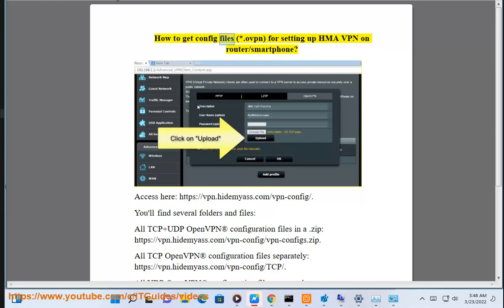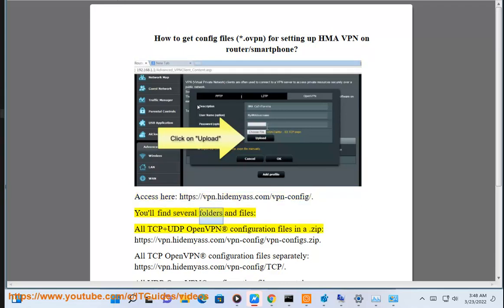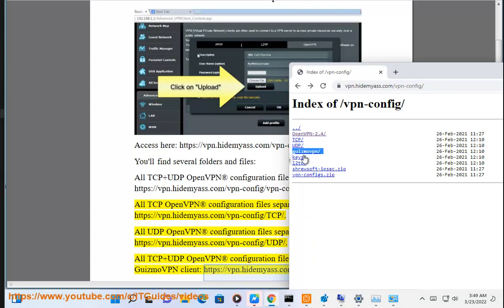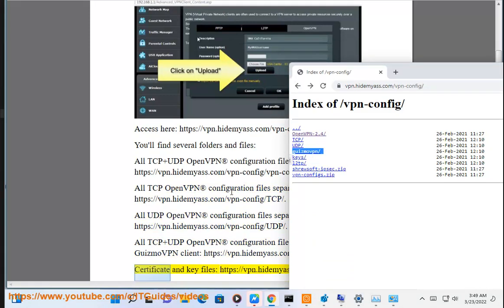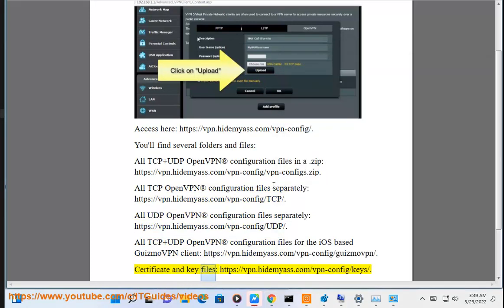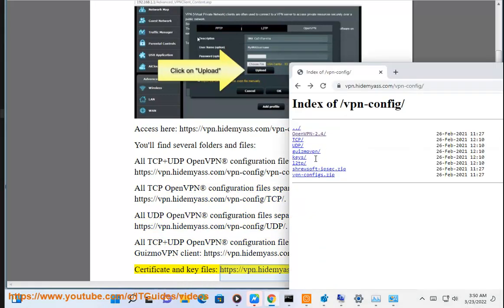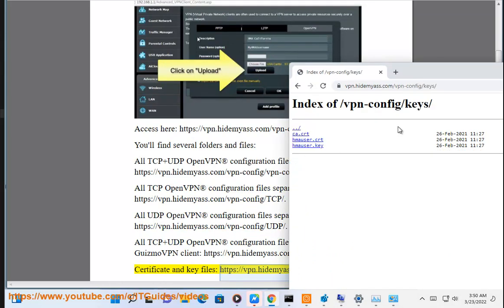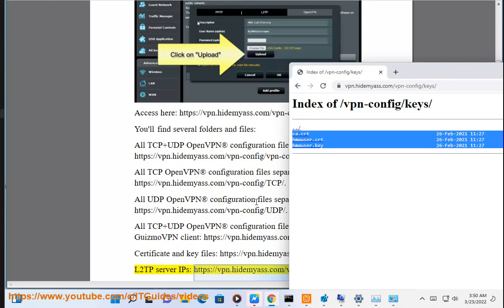Get config files (*.ovpn) for setting up HMA VPN on router/smartphone (2023 Updated)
Here's how to get config files (*.ovpn) for setting up HMA VPN on router/smartphone. Hit & try HMA VPN on your computer/devices later.

i. You can download HMA config files for router, smartphone, etc. from the HMA website. Here are the steps on how to do it:

1. Go to the HMA website and sign in to your account.
2. Click on the "Servers" tab.
3. Select the country and city that you want to connect to.
4. Click on the "Download OpenVPN Configuration" button.
5. Save the file to your computer.
6. Once the file is downloaded, you can import it into your router, smartphone, or other device.

Here are some additional tips:

* You can download OpenVPN configuration files for all of the HMA servers by clicking on the "Download All" button.
* You can save OpenVPN configuration files to a variety of locations on your computer.
* You can import OpenVPN configuration files from a variety of sources, such as your email, Dropbox, or Google Drive.
* You can connect to HMA servers without using an OpenVPN configuration file by entering the server's IP address and port number.

ii. To re-configure HMA config files, you will need to edit the configuration file and make the necessary changes. The configuration file is a text file that contains the settings for the OpenVPN connection. The settings that you need to change will vary depending on the changes that you want to make.

Here are some tips for re-configuring HMA config files:

* Make sure that you have a backup of the configuration file before you start editing it. This way, you can restore the original configuration file if you make a mistake.
* Use a text editor to edit the configuration file. Do not use a word processor, as this can corrupt the file.
* Be careful when editing the configuration file.

Here are some of the common settings that you may need to change in the configuration file:

* **Server:** This is the IP address or hostname of the OpenVPN server that you want to connect to.
* **Port:** This is the port number that the OpenVPN server is listening on.
* **Username:** This is your HMA username.
* **Password:** This is your HMA password.
* **Cipher:** This is the encryption cipher that you want to use.
* **TLS:** This is the TLS version that you want to use.

Once you have made the necessary changes to the configuration file, you can save the file and then try to connect to the OpenVPN server.

iii. Here is an example (untested) of re-configuring HMA config files:

Suppose you want to change the encryption cipher that you are using. To do this, you would need to find the line in the configuration file that says "cipher" and then change the value of the cipher to the name of the cipher that you want to use. For example, if you want to use the AES-256 cipher, you would change the line to read:

Once you have made the change, you can save the configuration file and then try to connect to the OpenVPN server. If you are still having problems, you can consult the HMA documentation for more help.

Here is another example (untested):

Suppose you want to change the port that you are using to connect to the OpenVPN server. To do this, you would need to find the line in the configuration file that says "port" and then change the value of the port to the port number that you want to use. For example, if you want to use port 443, you would change the line to read:

Once you have made the change, you can save the configuration file and then try to connect to the OpenVPN server.

iv.  The cipher `aes-256-gcm` is a symmetric encryption cipher that uses the Advanced Encryption Standard (AES) algorithm with a 256-bit key and the Galois/Counter Mode (GCM) authentication tag. It is a very secure cipher that is considered to be unbreakable. It is also very efficient, making it a good choice for VPNs.

The AES algorithm is a block cipher that encrypts data in blocks of 128 bits. The GCM mode is an authentication tag that provides integrity and authenticity for the encrypted data. It also provides confidentiality for the data by using a cryptographic nonce to prevent replay attacks.

The `aes-256-gcm` cipher is a good choice for VPNs because it is secure, efficient, and provides both confidentiality and integrity for the encrypted data. It is also supported by most VPN clients.

Here are some additional details about the `aes-256-gcm` cipher:

* **Security:** The `aes-256-gcm` cipher is considered to be unbreakable. It has been subjected to extensive cryptanalysis and no weaknesses have been found.
* **Efficiency:** The `aes-256-gcm` cipher is very efficient. It can encrypt data at very high speeds, making it a good choice for VPNs.
* **Support:** The `aes-256-gcm` cipher is supported by most VPN clients. This makes it a good choice for users who want to use a VPN with their favorite client.